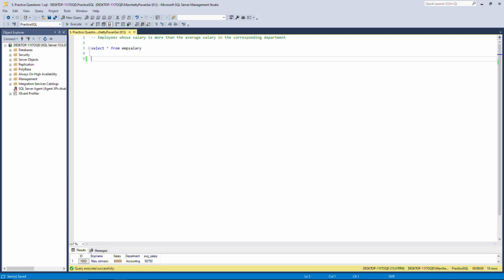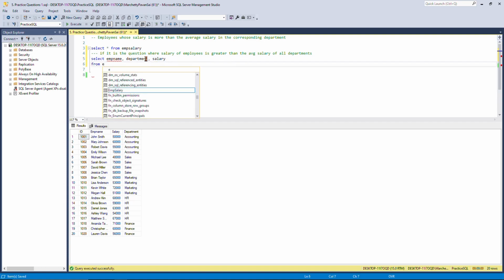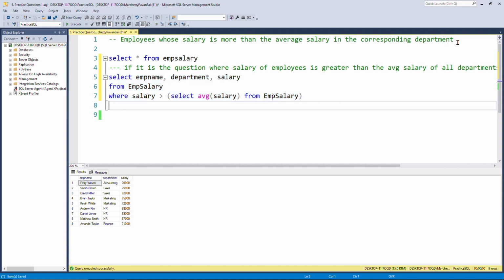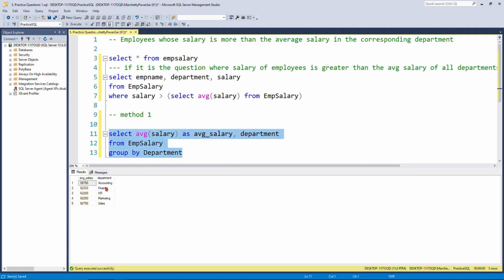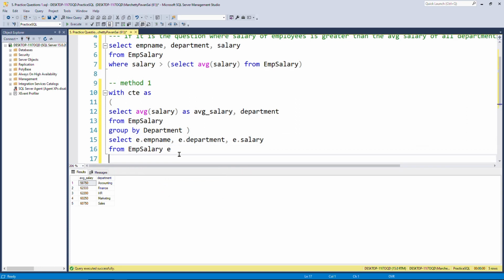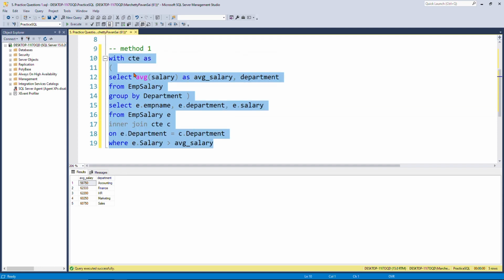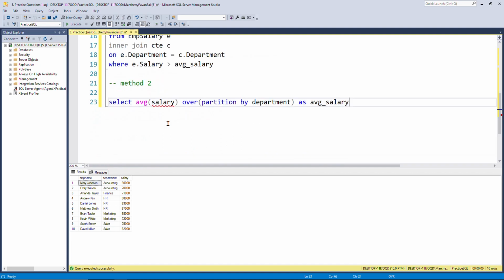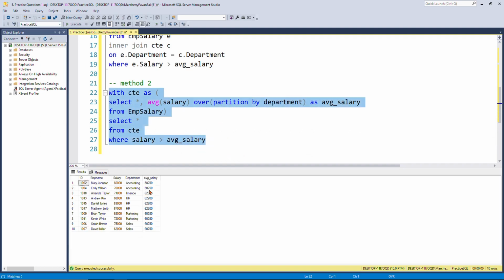SQL SERVER | MSSQL | How to find Employee info whose salary is greater than department avg Salary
This video is about How to find Employee info whose sallary is greater than department avg Salary in MSSQL | SQL SERVER